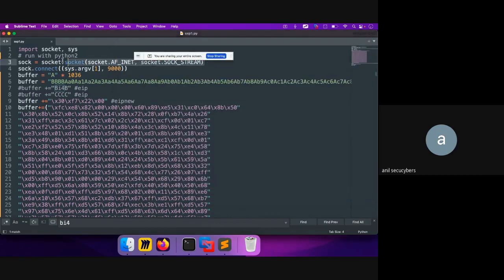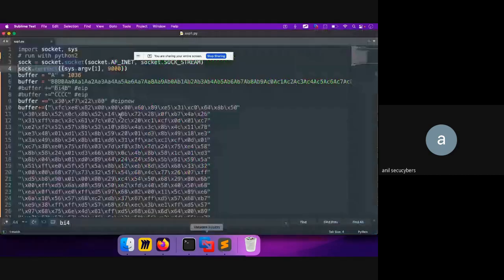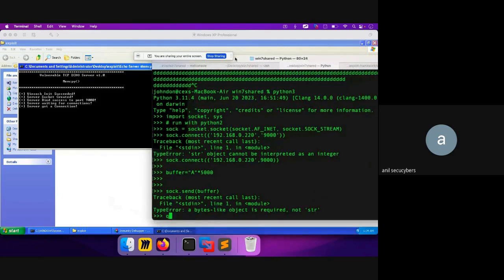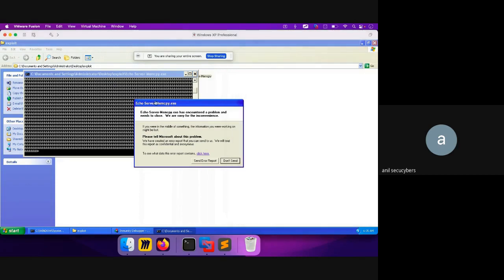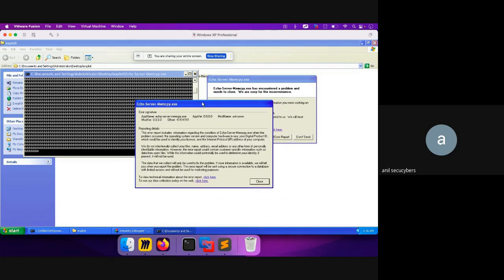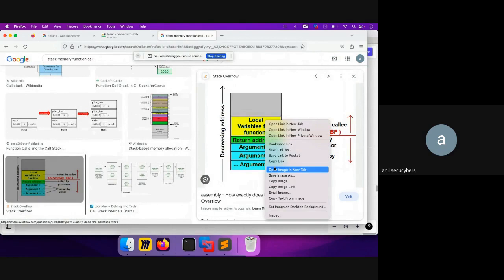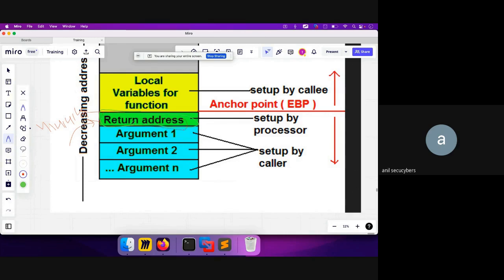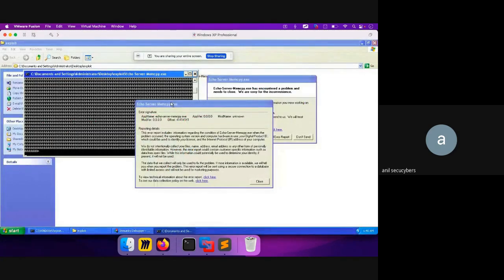Training for SOC team DigitalTrack SecuCybers 2023 07 07 09 01 GMT+5 30 part 13